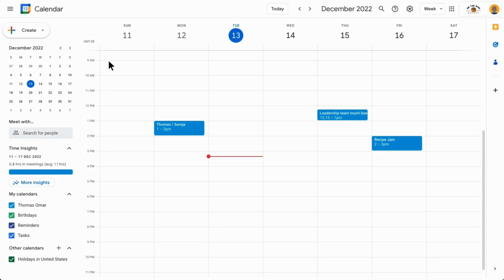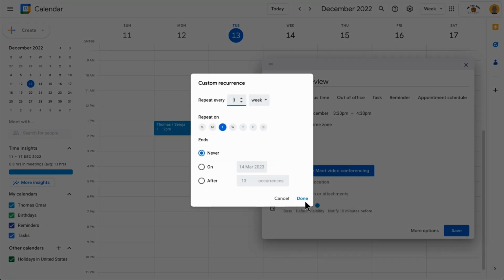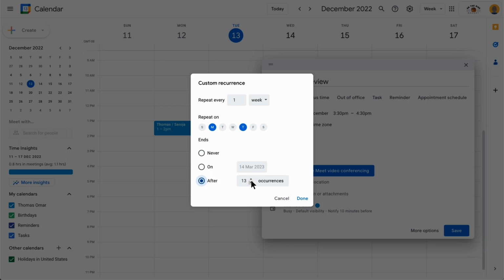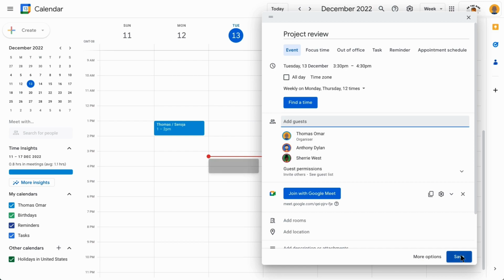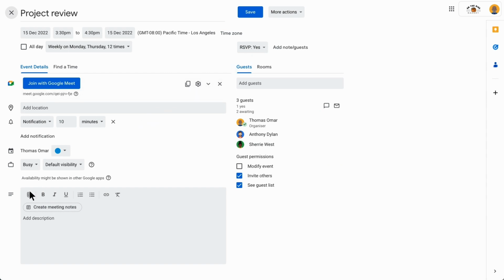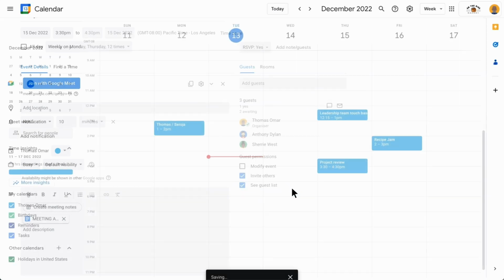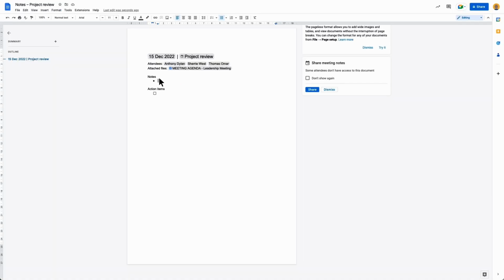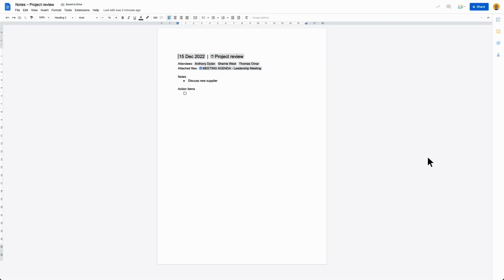Google Meet: Google Calendar event options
Google Meet is Google’s video conference software included with Google Workspace. In this video, we show you how to use Google Calendar event options for Google Meet. To learn more about Google Meet, check out the full training available on Google Cloud Skills Boost.